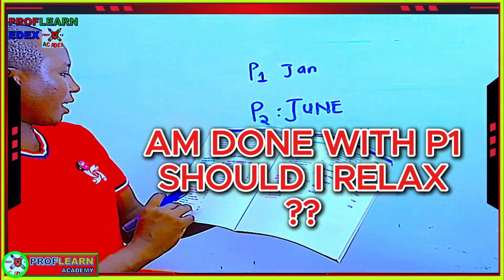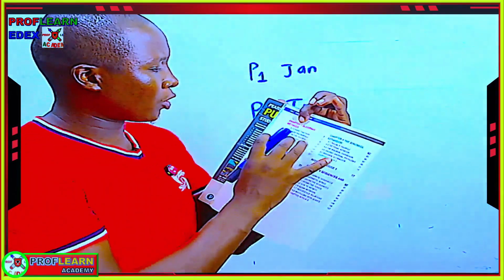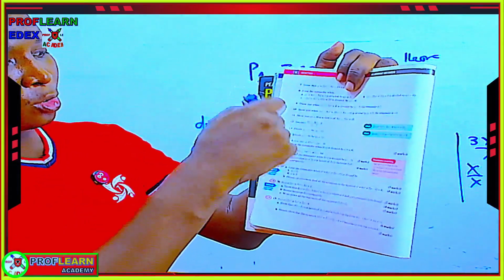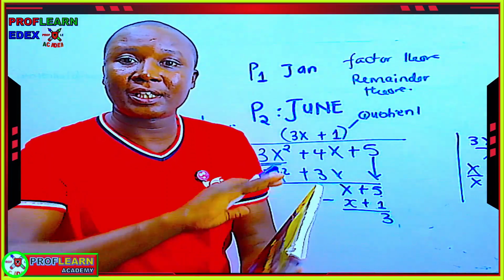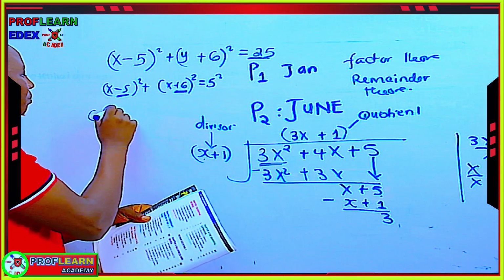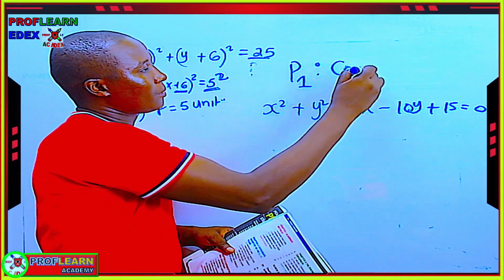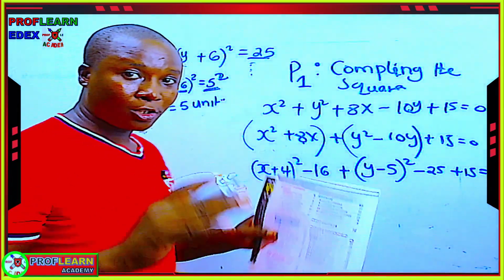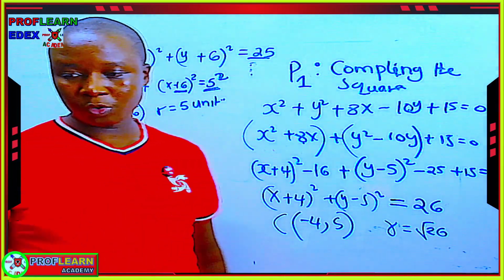MY HONEST ADVISE ON P2 MAY JUNE 2025 EXAMS